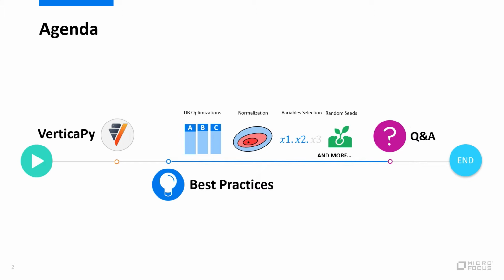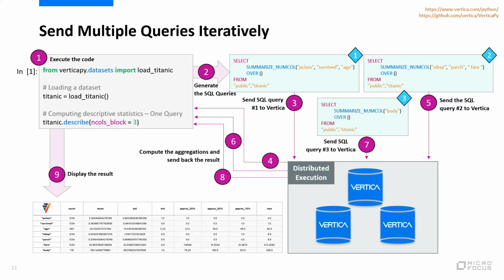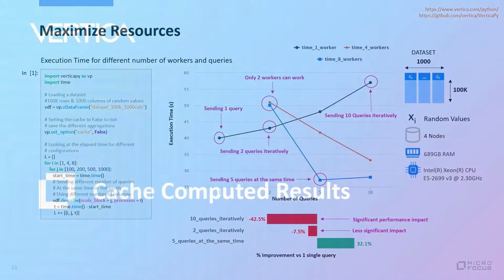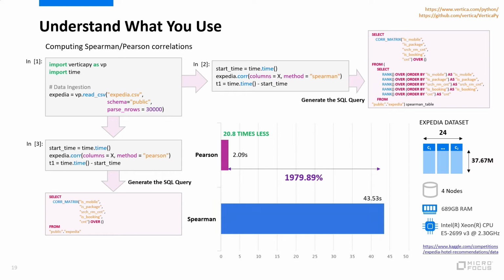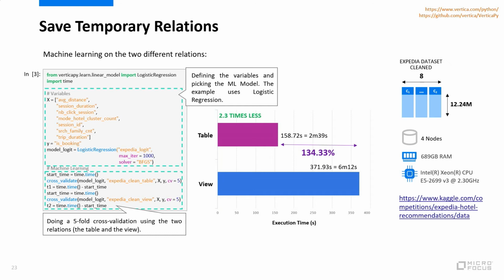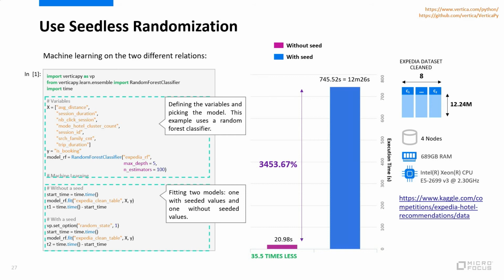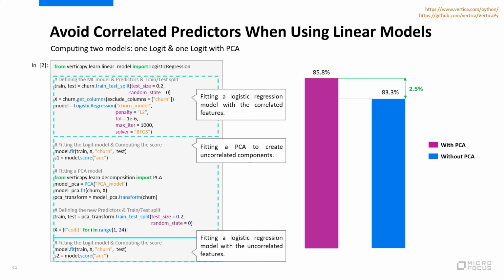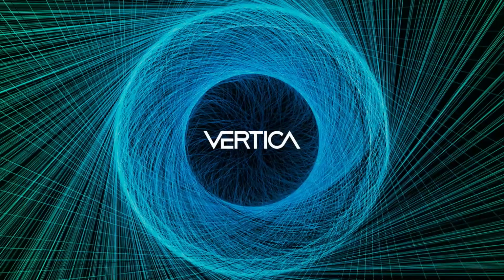Vertica Unify 2022 - Best Practices for VerticaPy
Best Practices for VerticaPy

Badr Ouali - Vertica
Join this session to learn then adopt the most popular and helpful machine learning techniques in Vertica. Hear directly from the inventor of VerticaPy, a powerful Python library that exposes scikit-like functionality to conduct data science projects on data stored in Vertica. VerticaPy has many features that will help you achieve high performance at scale without impacting your cluster. Topics covered include: caching some statistics to avoid recomputing them twice, sending multiple queries iteratively to preserve your cluster, and even sending multiple queries at the same time to gain performance.

Vertica Unified Analytics Platform
Powering the World’s Leading Data Disruptors
The Vertica Unified Analytics Platform is built to handle the most demanding analytic use cases and is trusted by thousands of leading data-driven enterprises around the world, including Etsy, Bank of America, Uber, and more. Based on a massively scalable architecture with a broad set of analytical functions spanning event and time series, pattern matching, geospatial, and built-in machine learning capability, Vertica enables data analytics teams to easily apply these powerful functions to large and demanding analytical workloads. Vertica unites the major public clouds and on-premises data centers, as needed, and integrates data in cloud object storage and HDFS without forcing any data movement. Available as a SaaS option, or as a customer-managed system, Vertica helps teams combine growing data siloes for a more complete view of available data. Vertica features separation of compute and storage, so teams can spin up storage and compute resources as needed, then spin down afterwards to reduce costs.